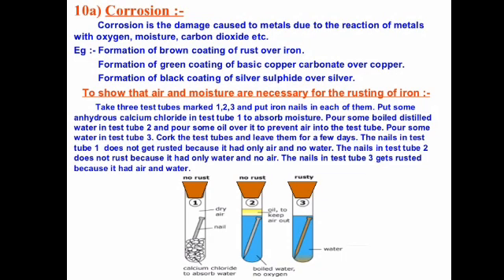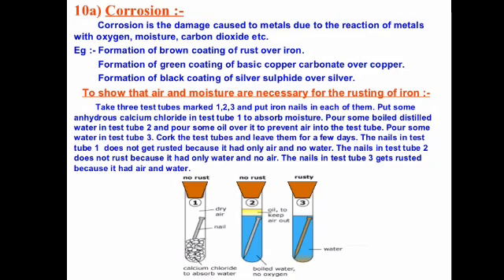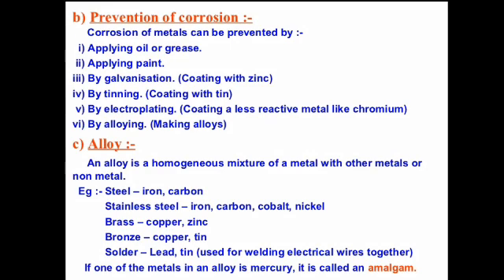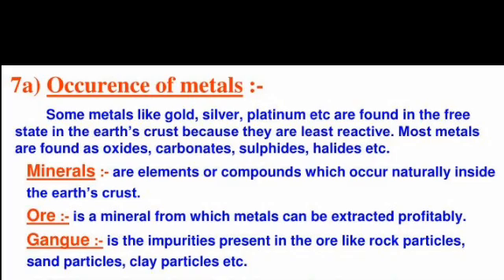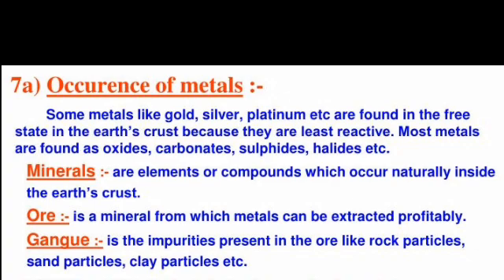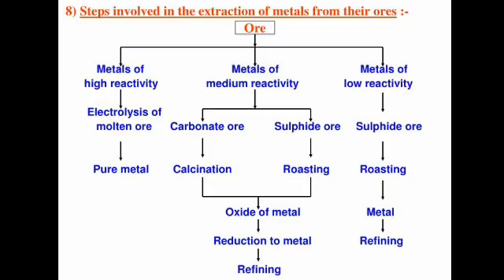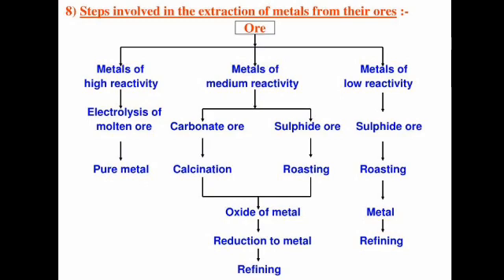Metals & nonmetals, Part - 5, class - 10th